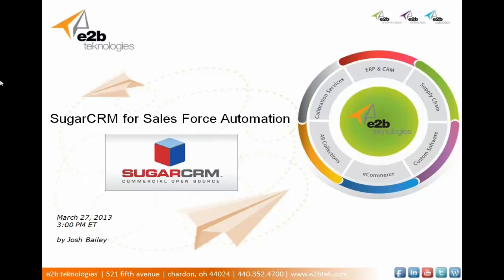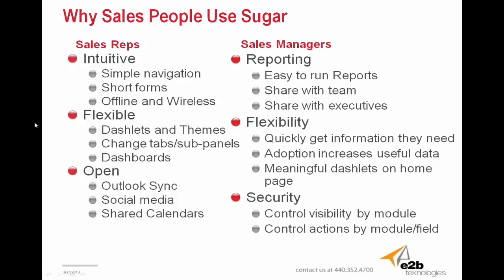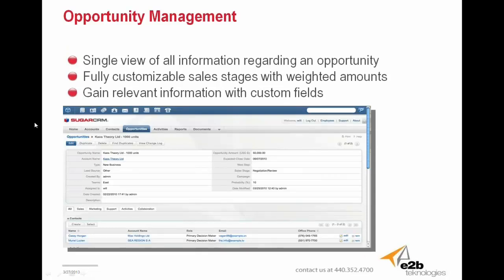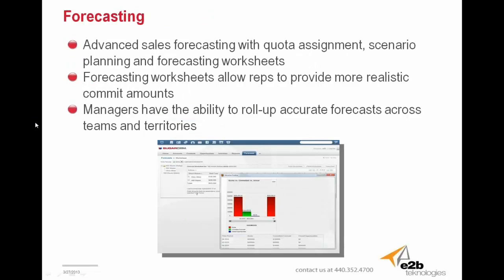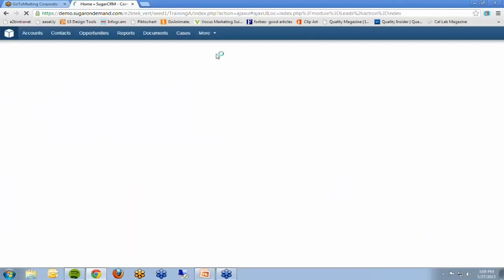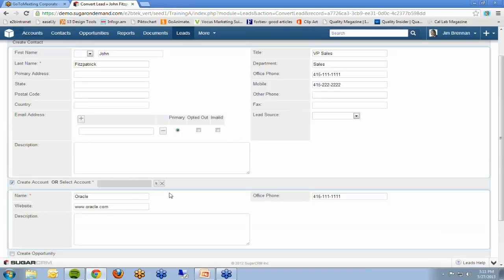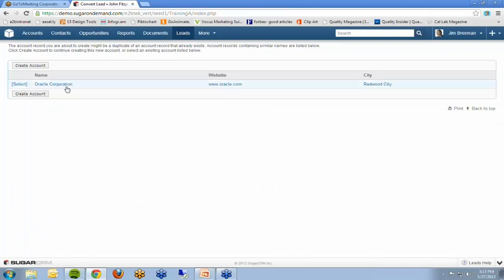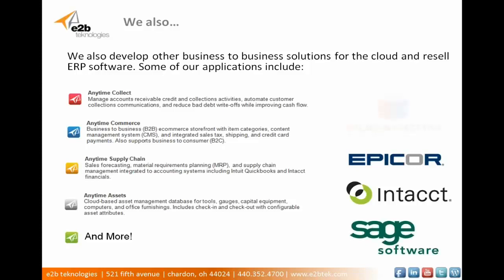Sales Software: CRM for Sales Management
Find out the how and the why behind sales teams who use sugar CRM in their daily activities.  Find out how sugar can help you gain greater visibility into your sales performance while boosting productivity.
Join us for this 30 minute webinar and learn how sugar crm can handle all of your needs including:
-Opportunity Management
-Contact Management
-Account Management
-Forecasting
-Quote & Contract Management